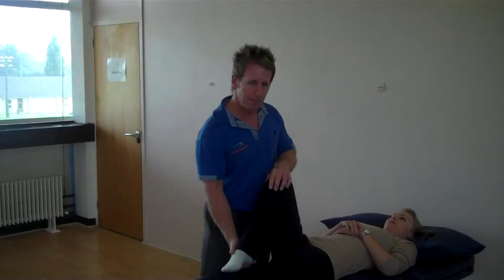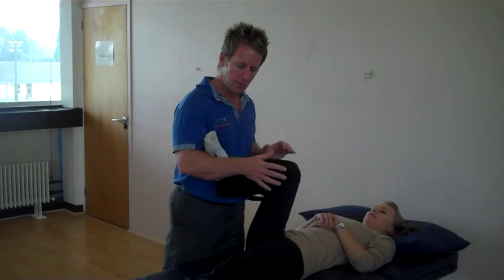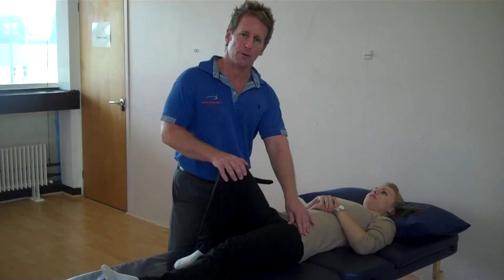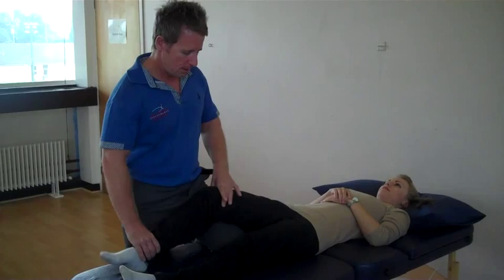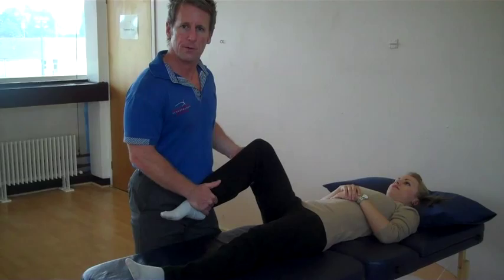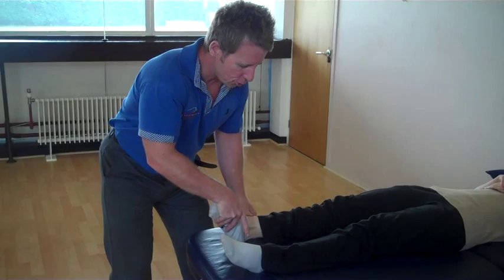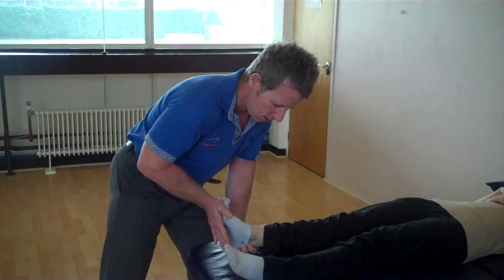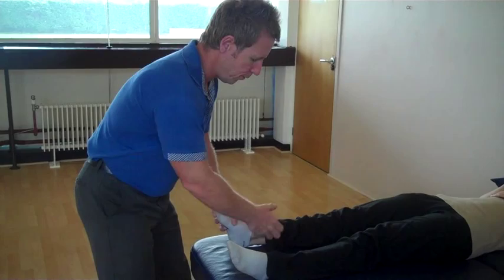Neurological Myotome testing of the Lower Limb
John Gibbons is a sports Osteopath and a lecturer for the 'Bodymaster Method ®' and in this video he is demonstrating how to test the Myotome of the lower limb. If you would like to learn these techniques and other aspects of Physical Therapy, then look

John is also the Author of the highly successful book called 'Muscle Energy Techniques, a practical guide for physical therapists', you can buy his book
John is also writing 2 more books for 2013, one is on 'Kinesiology Taping made simple' with a DVD and the other book is called; 'Vital Glutes, connecting the gait cycle to pain and dysfunction'. These will be able to buy at the end of 2013 through Amazon.